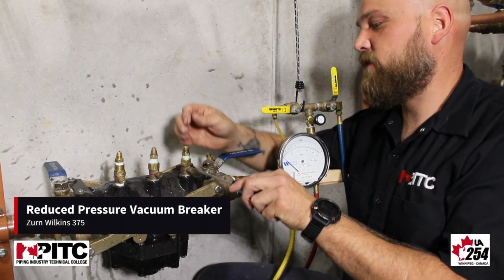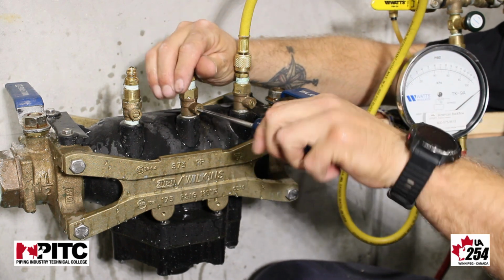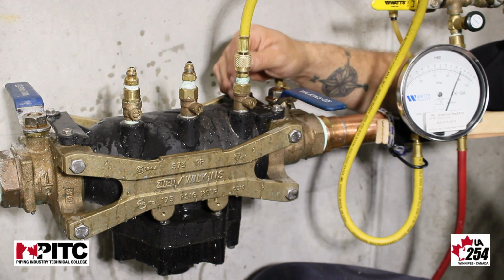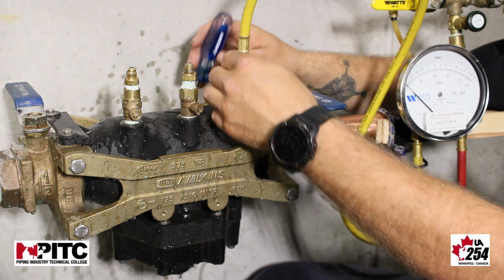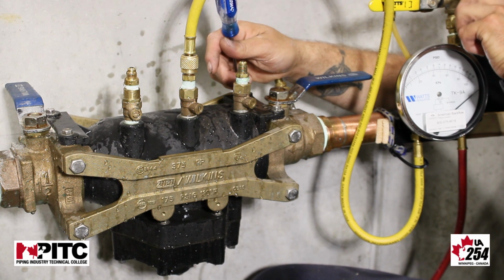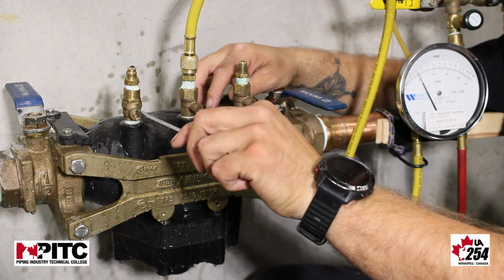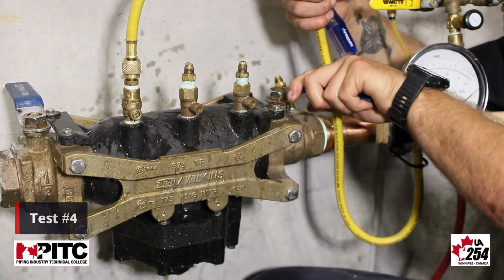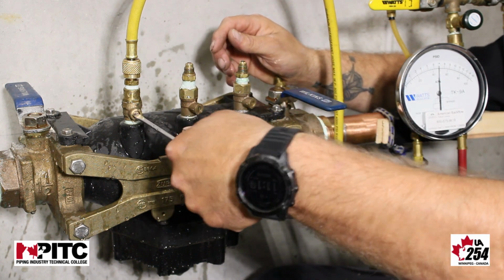ZURN WILKINS 375RD